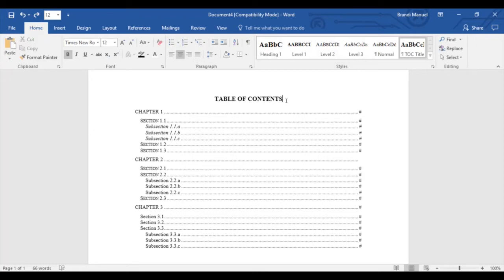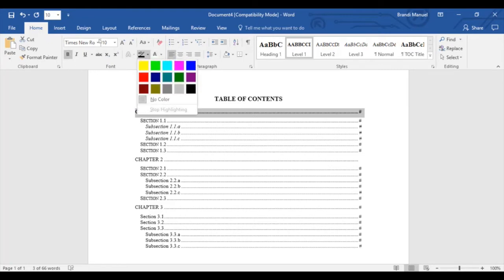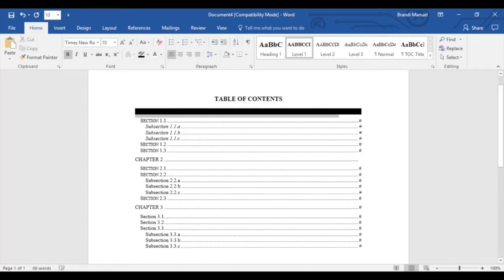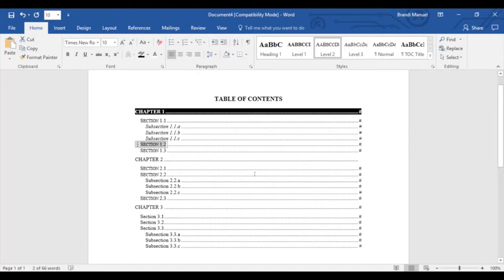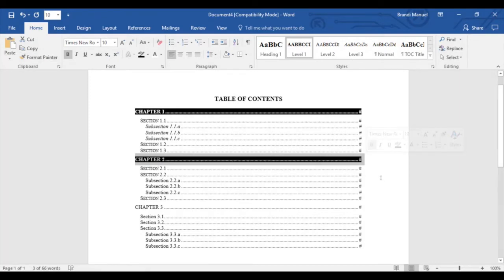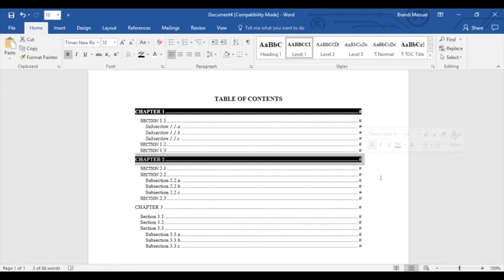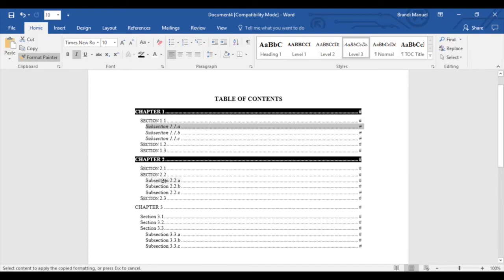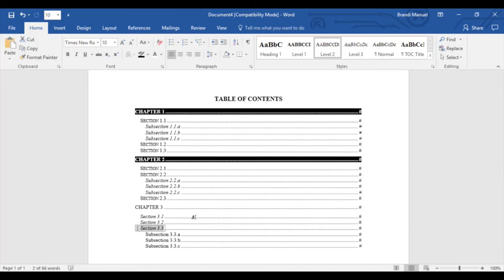Tips & Tricks - How To Use Format Painter | Intivix: IT Services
Office 365 is the brand name Microsoft uses for a group of subscriptions that provide productivity software and related services. For consumers, the subscription allows the use of Microsoft Office apps on Windows, macOS, iOS, Android and Windows 10 Mobile, provides storage space on the OneDrive file hosting service, and grants 60 Skype minutes per month. For business users, Office 365 also offers service subscriptions for e-mail and social networking services through hosted versions of Exchange Server, Skype for Business Server, SharePoint and Office Online, integration with Yammer.